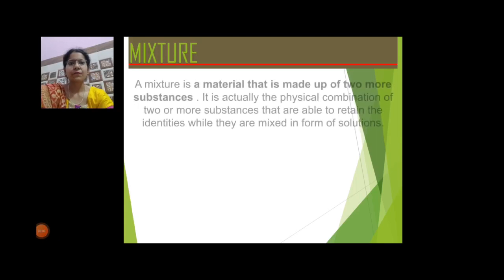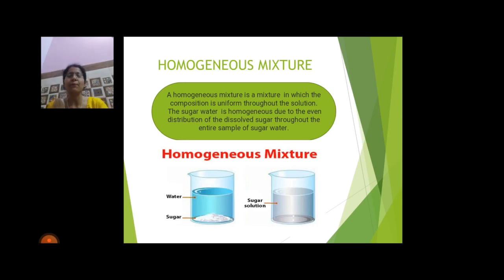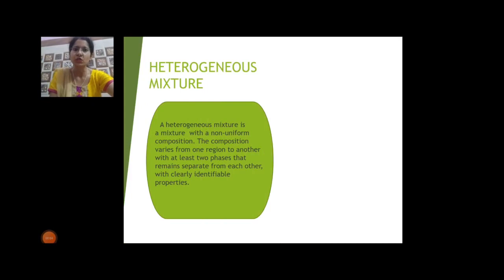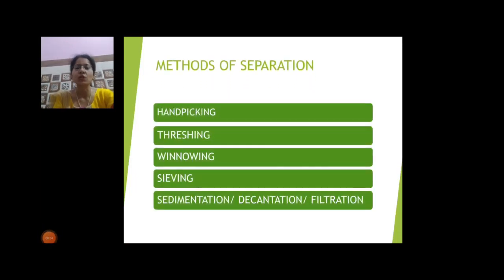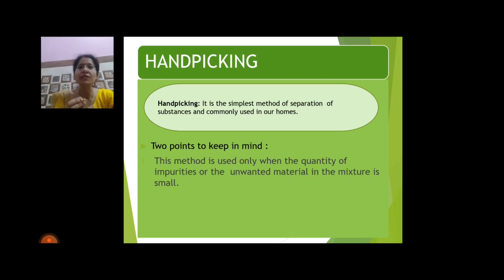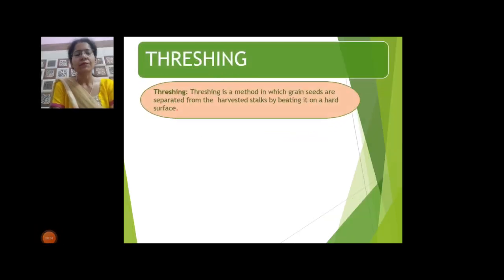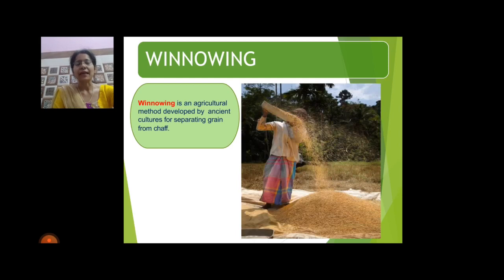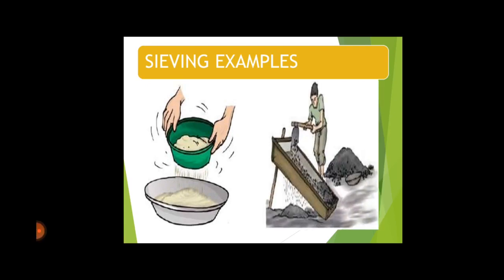separation of Substances